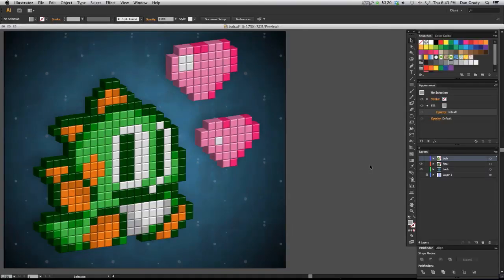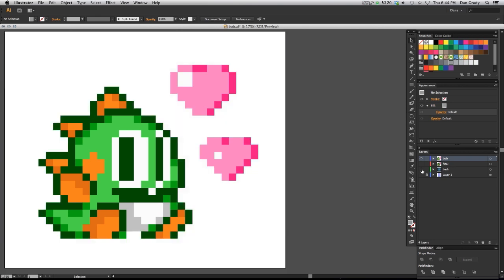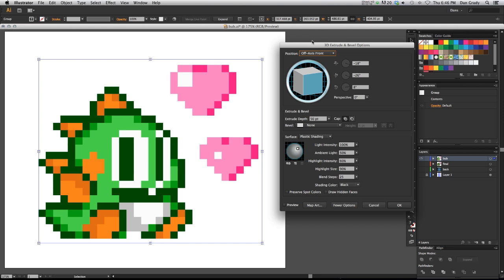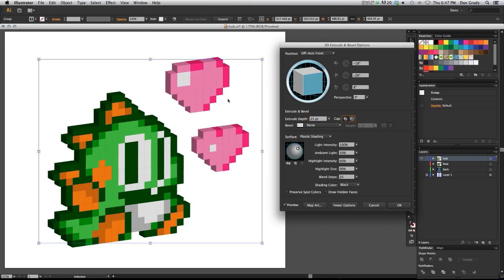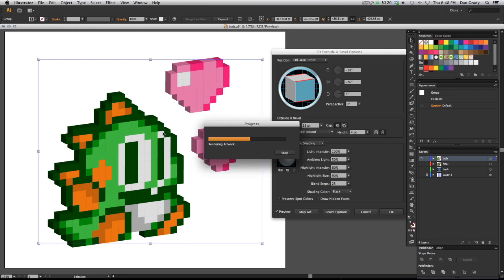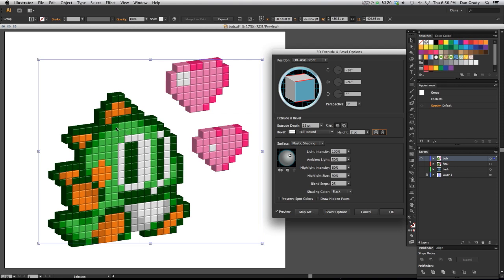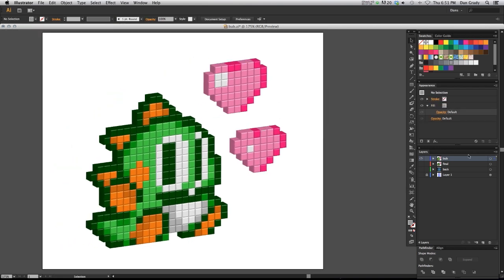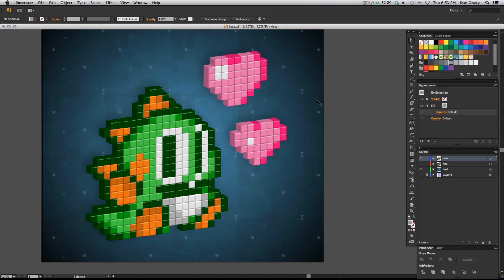Create 3D Pixel Art- Adobe Illustrator 8bit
In this tutorial video Dan Grady shows how to create 3D Pixel Art using the extrude effect in Adobe Illustrator.